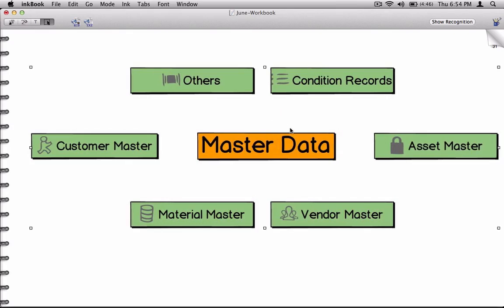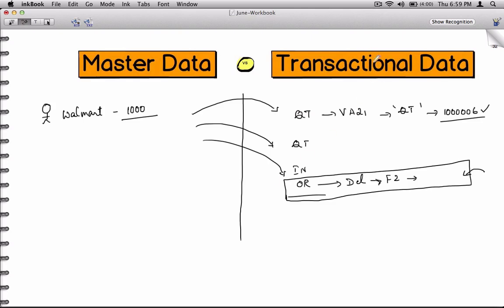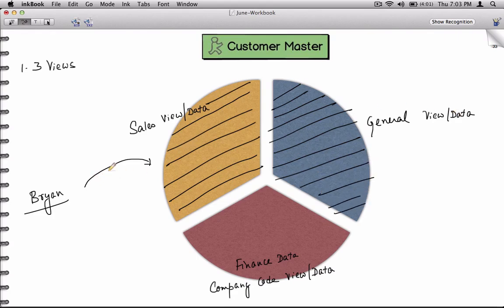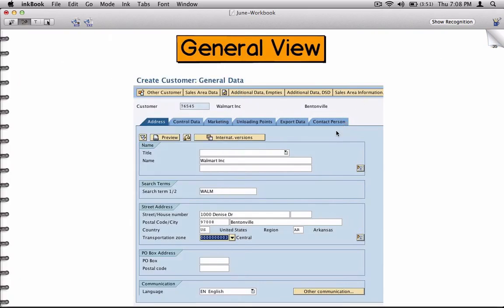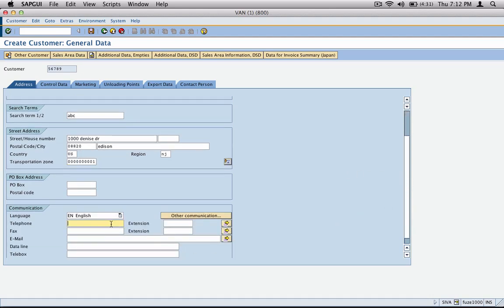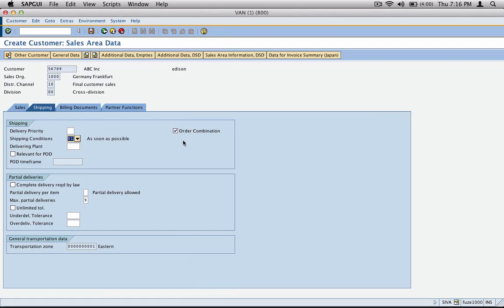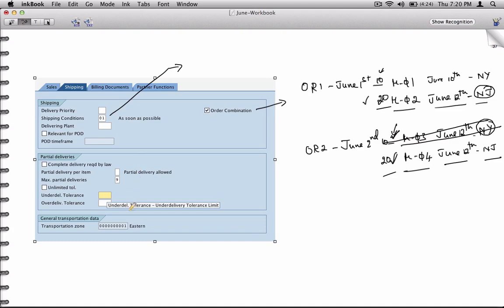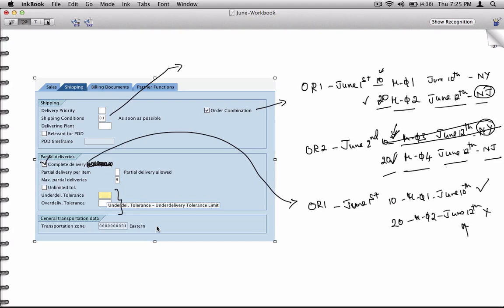8 customer master